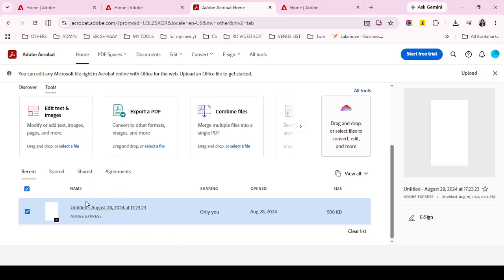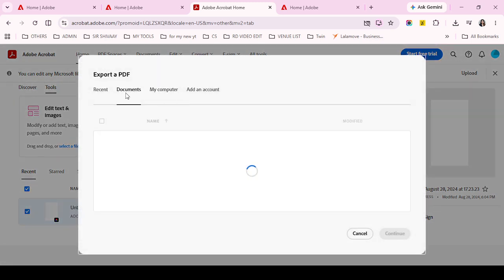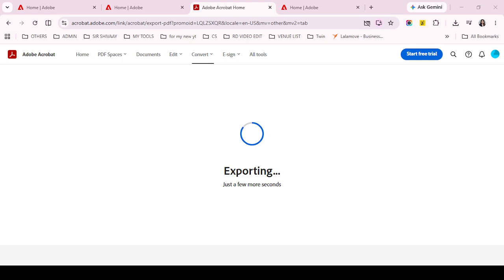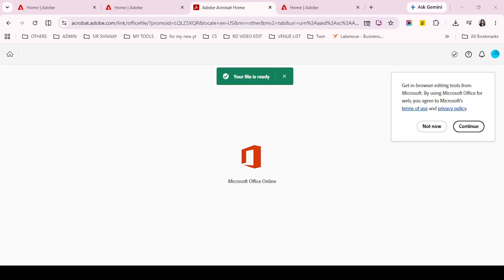How To Add File Attachment Button In Pdf By Using Adobe Acrobat Pro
Allow users to attach supporting documents directly inside your fillable PDF form! Learn how to create an interactive "Attach File" button using Adobe Acrobat Pro and JavaScript actions.

In this guide:
• Adding a button field in Prepare Form mode
• Setting up the Execute a Menu Item action for attachments
• Testing file attachment buttons for end users